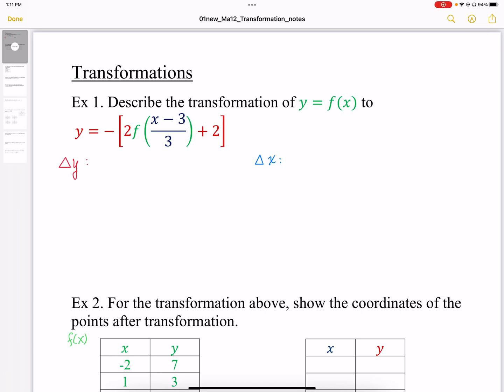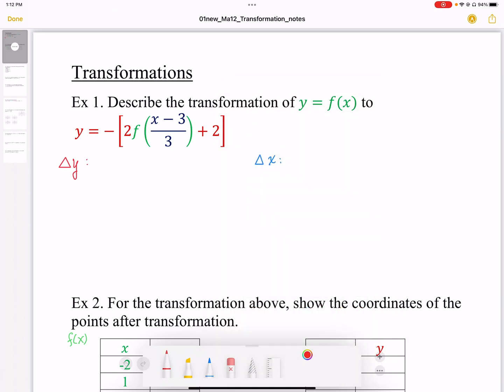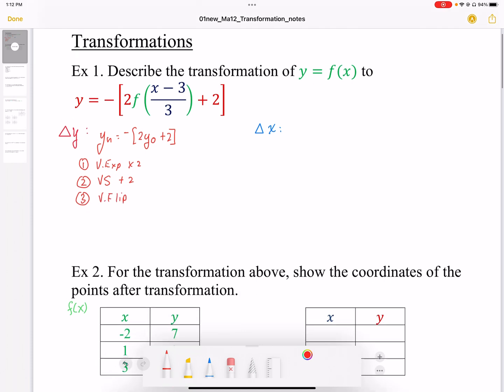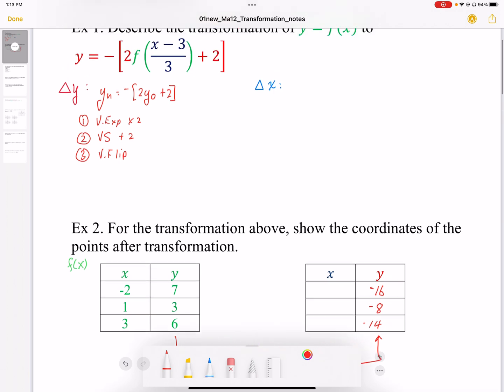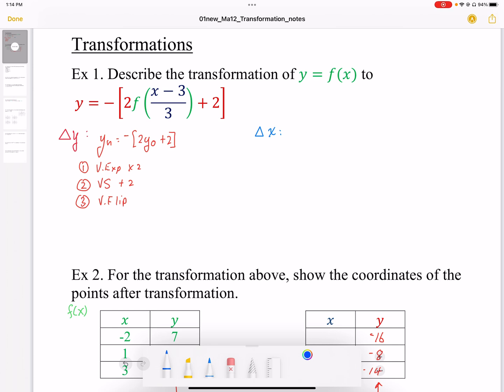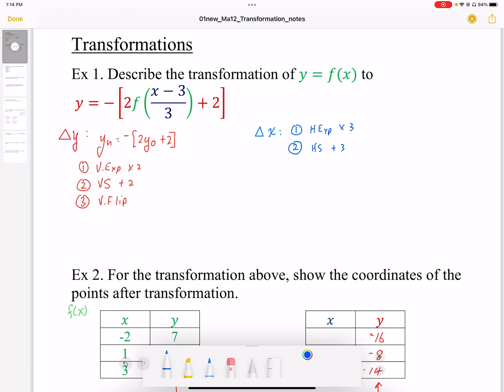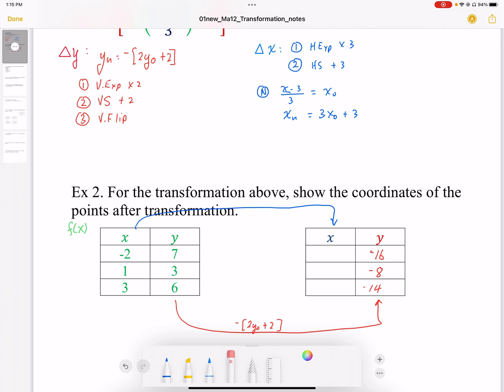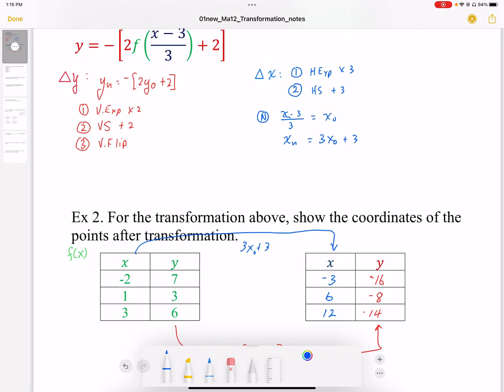01Ma12 Final Exam Review Transformations Part1